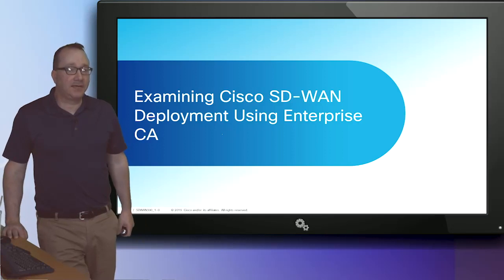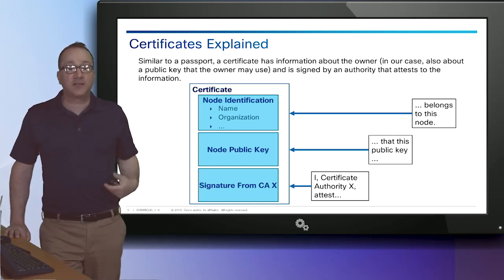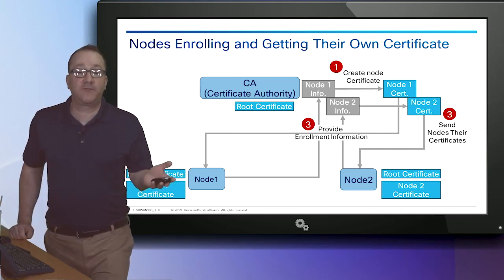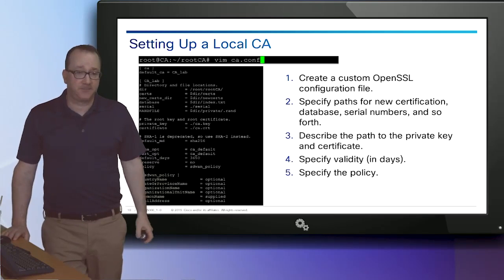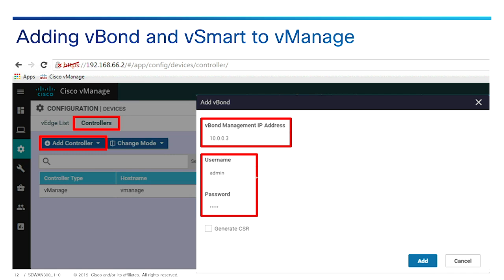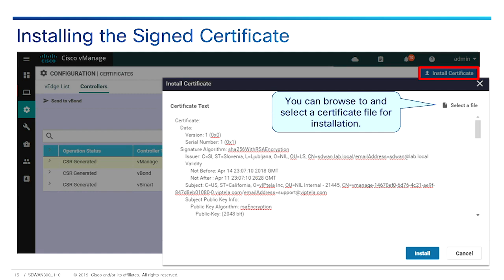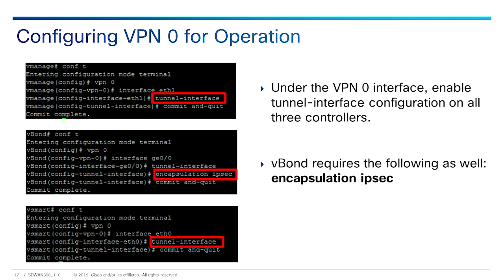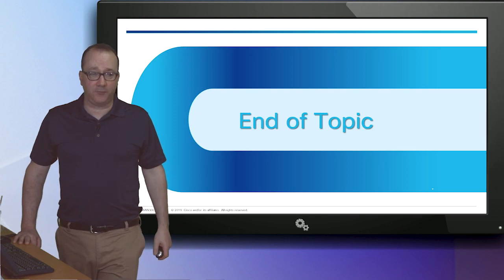2 4 Examining Cisco SD WAN Deployment Using Enterprise CA